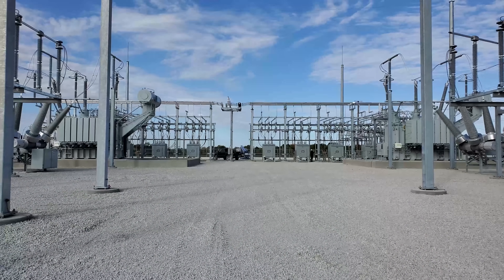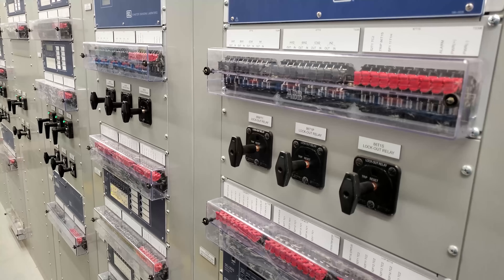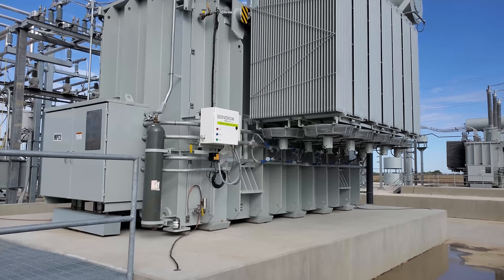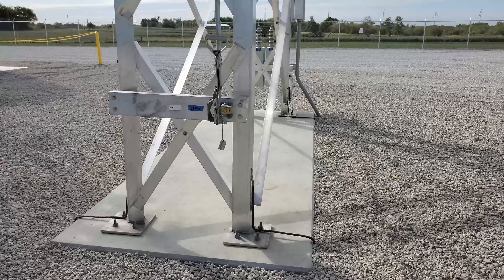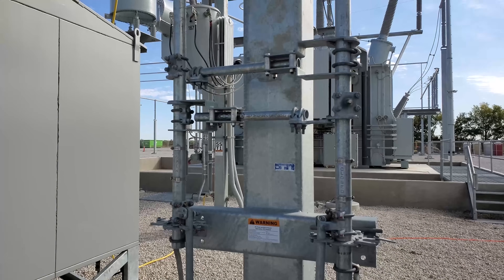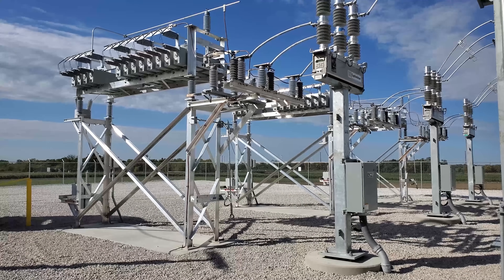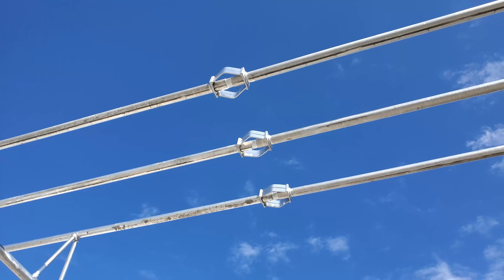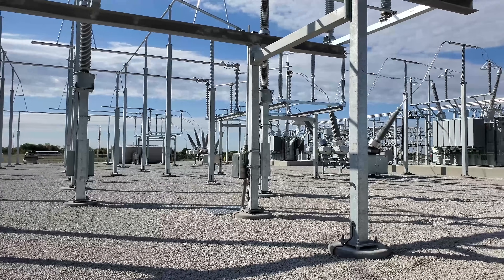345 kV Substation Interlocks - Protecting Substation Equipment and YOU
In this video I will discuss the purpose of interlocks and show you all of the different types of interlocks in this yard.

This is my first video using Adobe Premiere instead of Windows Movie Maker so it should be in 4K. I was able to cut down on some of the wind noise but not all!

I hope you enjoy the video and learn something new you can share with someone! * Substation is not completed on the low side, there are items you can see not complete.